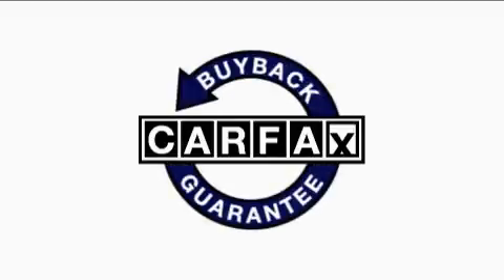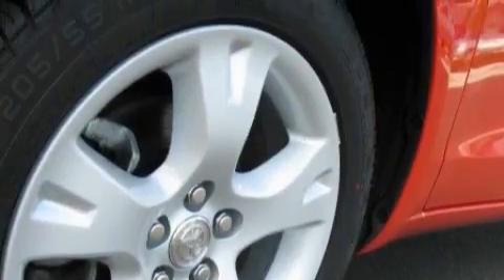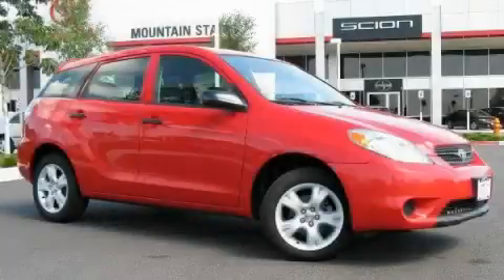Pre-Owned 2007 Toyota Matrix Denver CO 80221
201 W. 70th Ave.

 Year: 2007
 Make: Toyota
 Model: Matrix
 Engine: 1.8L I-4cyl

 Exterior: Red
 Miles: 38,674
 Interior: Black